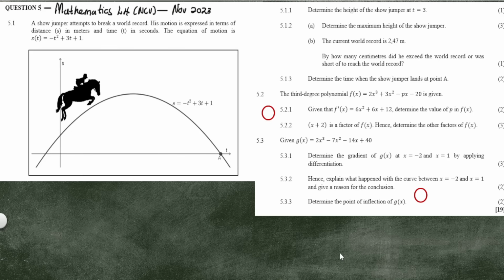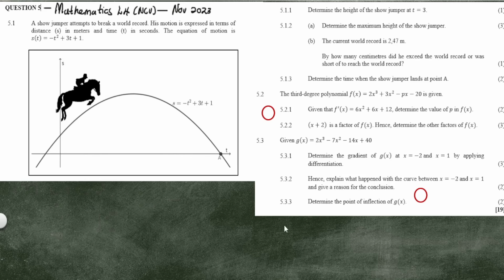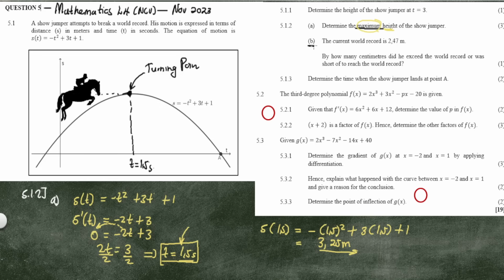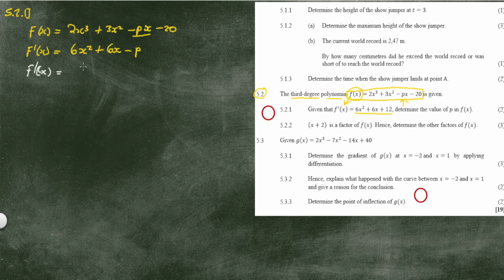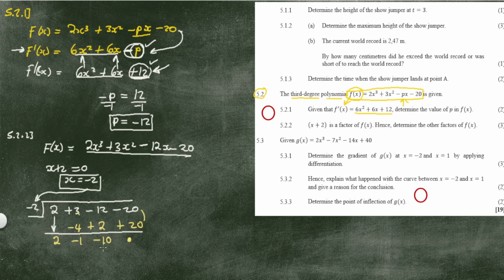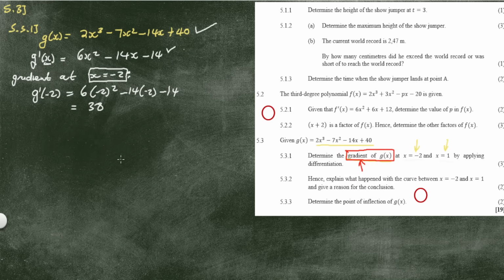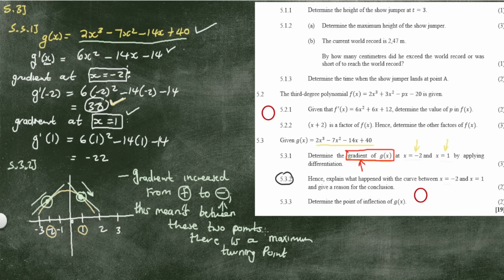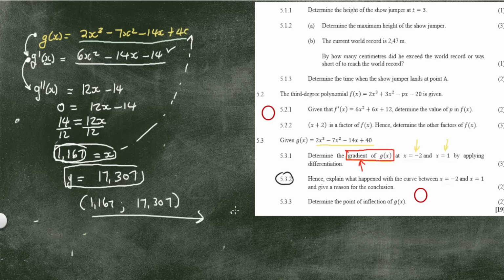MATHEMATICS L4 (NCV): APPLICATION OF DIFFERENTIATION | NOV 2023 PAPER Q5 SOLVED! 🚀📘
Download all Nated (N1-N6) and NCV (L2-L4) past papers directly from SA Critical Repo to help with your exam prep In this NCV Level 4 Mathematics lesson, we focus on the Application of Differentiation using November 2023, Question 5.

👉 In this video, you’ll learn:
🔹 How to apply differentiation to solve real-life problems
🔹 Using first and second derivatives to find maxima and minima
🔹 Optimization techniques in exam-style questions
🔹 Step-by-step solutions based on the NCV Nov 2023 Paper

📘 Topic: Application of Differentiation
🎓 Level: NCV Mathematics Level 4
📅 Paper Reference: November 2023, Question 5

This lesson is perfect for exam revision, assignments, and self-study practice.

👉 Watch carefully, pause when needed, and practise along with the worked solutions.